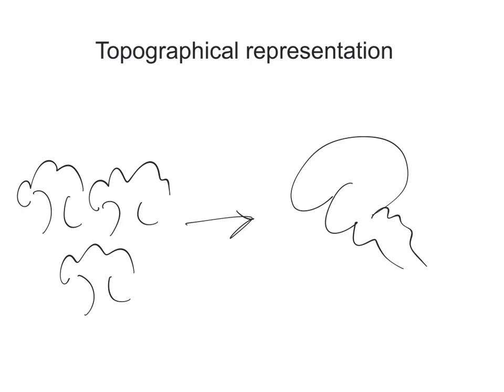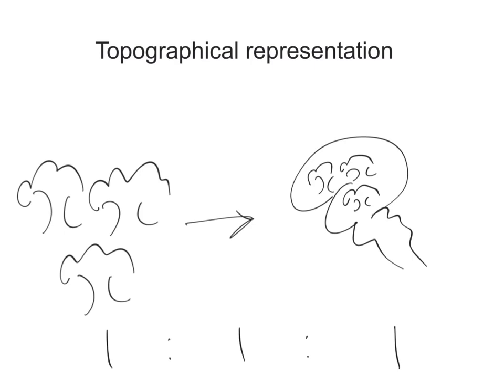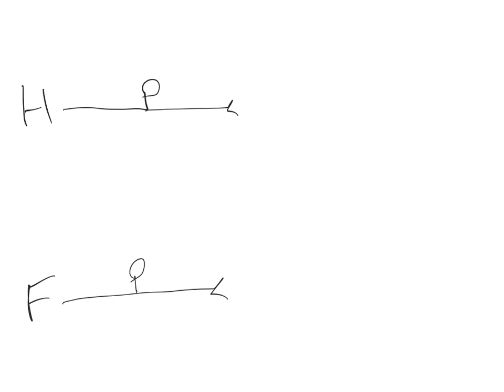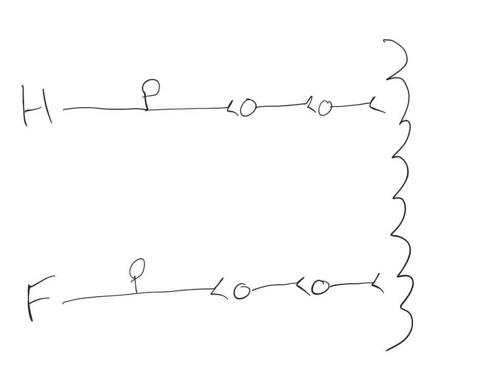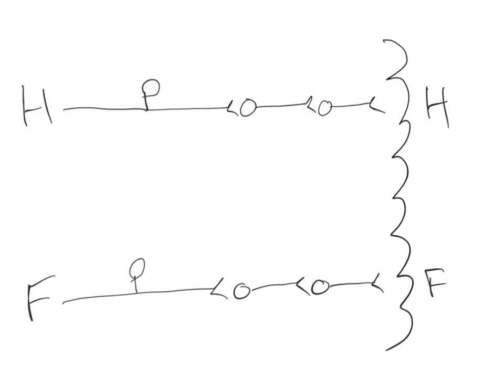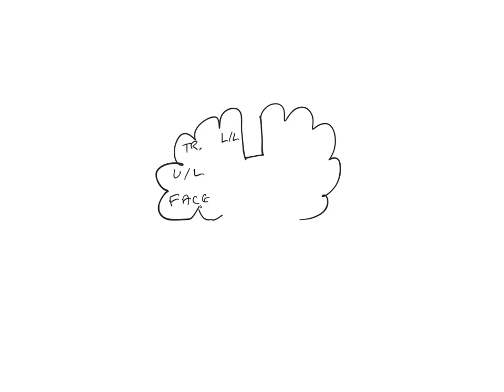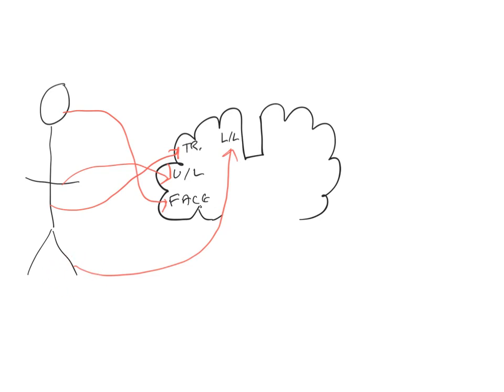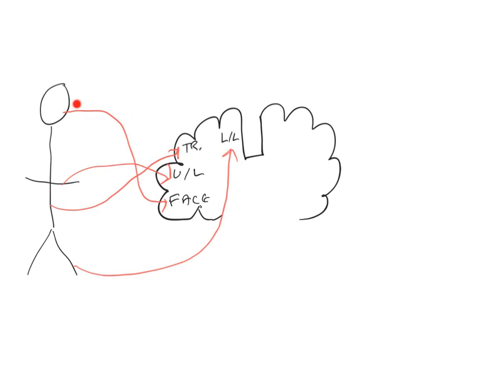Topographical representation in the sensory system